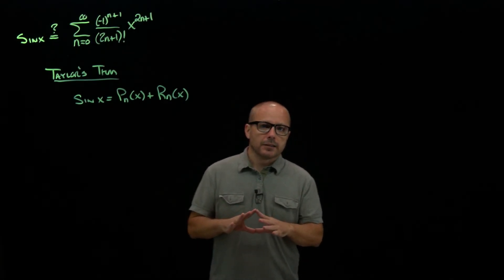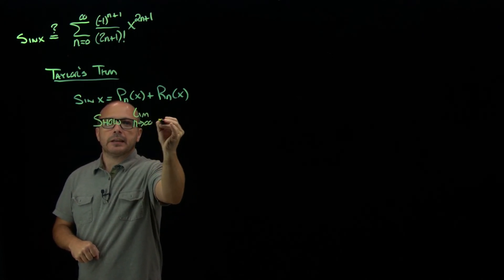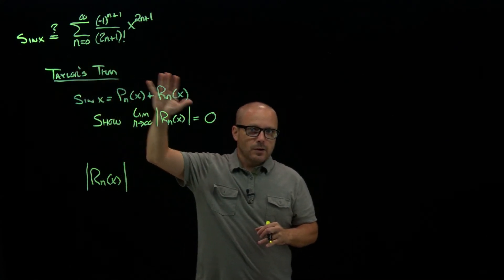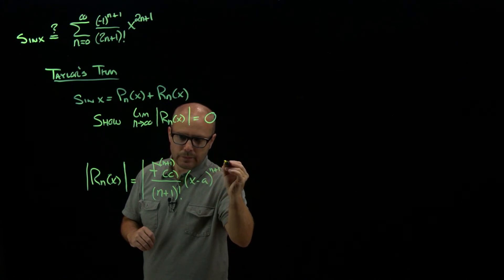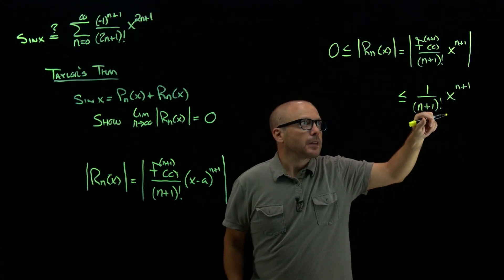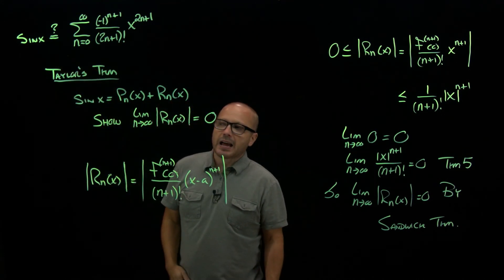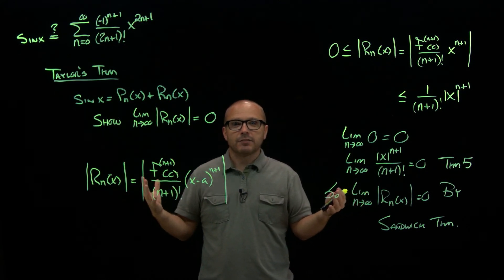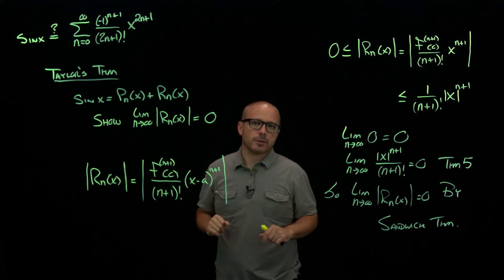Convergence of the Taylor Series of sin(x)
At the beginning, when I wrote the Taylor series for sine, I wrote (-1)^(n+1) when it should have been (-1)^n